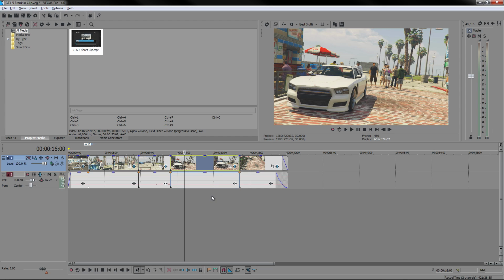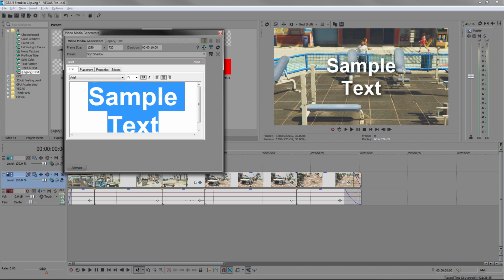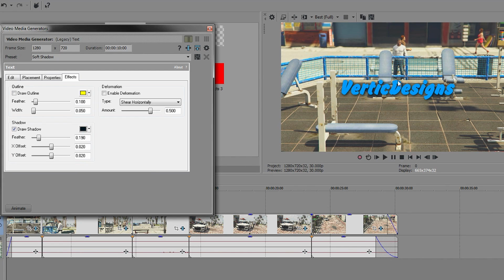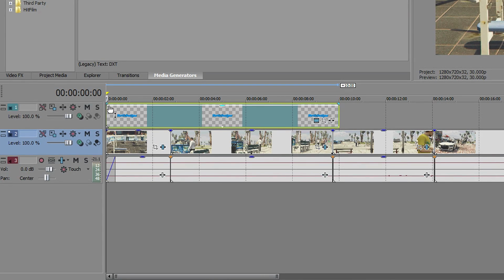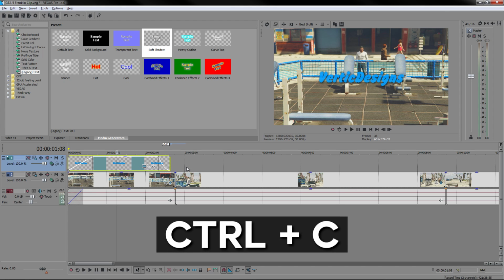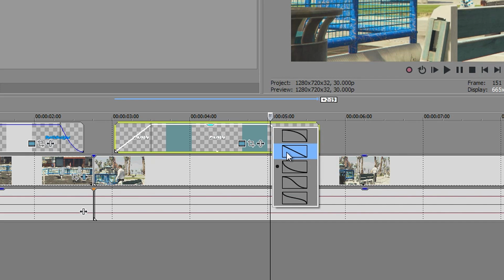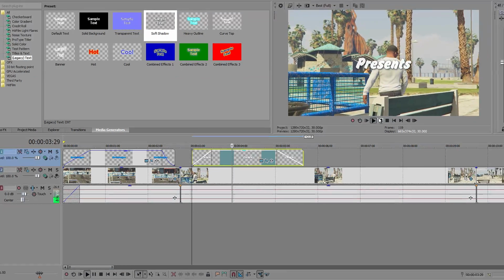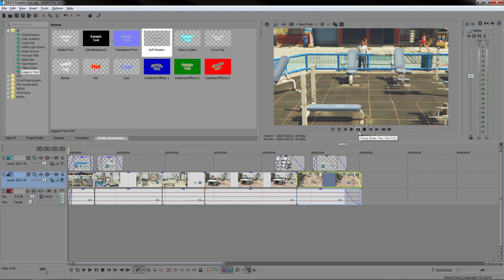Sony Vegas Pro 14: How To Add Text (Basic Tutorial 1)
How you can add text to your video, for this basic Vegas Pro tutorial I'll be showing you how to add in custom text to your project. This quick and simple tutorial will cover all you need to know about how to add text with different colours and effects. Sony Vegas Pro 14 has a built in feature which allows you to type text, edit it and give it effects like a drop shadow effect, outline and many more.

Having problems with Editing, Photoshop or YouTube?